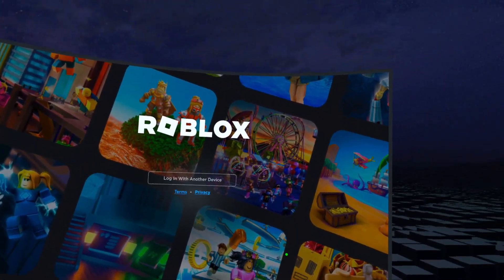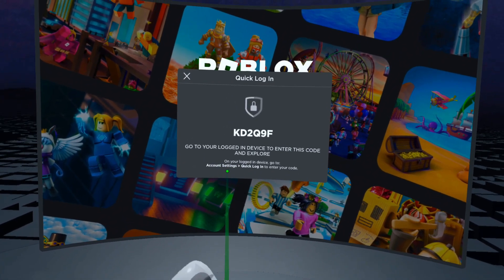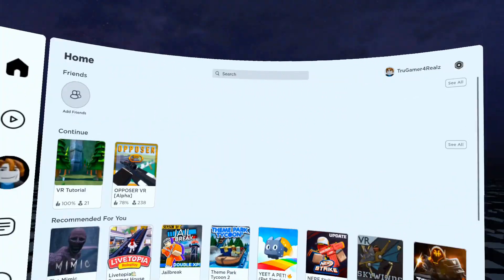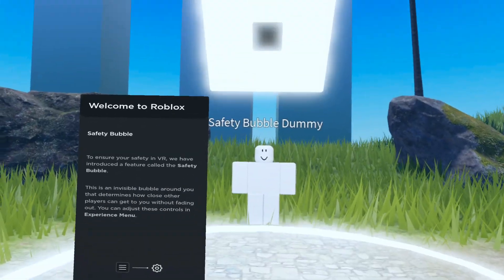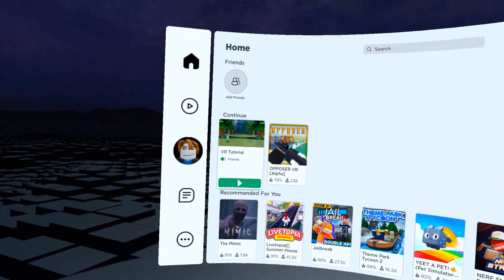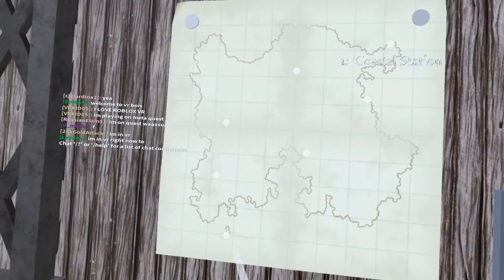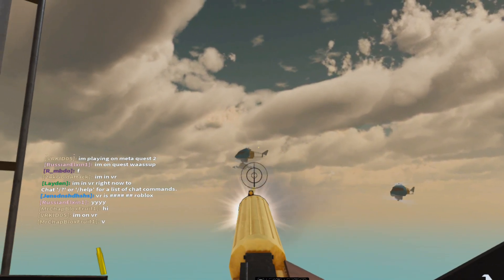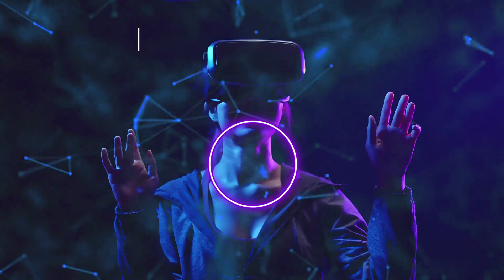How To Setup ROBLOX on Quest 2/Quest 3 Standalone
How To Setup ROBLOX On Quest 2/Quest 3 Standalone. ROBLOX is finally here for the Quest 2 Standalone. Download ROBLOX today through the Meta Store and play hundred of new games right on your Quest 2 Standalone! This video shows you how to setup ROBLOX VR for step by step and how to access the settings for the ultimate Virtual Reality Experience!

00:00 Intro
00:48 How To Log In
01:13 Profile & Avatar Customization
02:17 VR Settings & Tutorial
04:38 How To Play VR Games
06:10 My Thoughts & Outro

[PC Specs]

CPU: Intel I7 10700k
GPU: Gigabyte Geforce RTX 3080 12GB
RAM: DDR4 Corsair Vengeance 32 GB

[Socials]

[SEO Mumbo Jumbo]

Roblox,
Roblox VR,
Roblox VR Gameplay,
Roblox Quest 2 Gameplay,
Roblox Quest 2
Roblox Quest 2 Standalone,
Roblox App Lab,
Roblox Quest 2 Release Date,
How To Setup Roblox On Quest 2,
Roblox VR Setup,
Roblox VR Tutorial,
Roblox Quest 2 Setup,
Quest 2
App Lab,
Quest 2 Roblox,
Roblox Sidequest,
Roblox Sidequest VR,
Roblox Vr Guide,
Roblox VR Setup,
Roblox VR Games,
Roblox Free VR Games,
VR,
Virtual Reality,
Roblox Virtual Reality,
Roblox Quest 2 App,